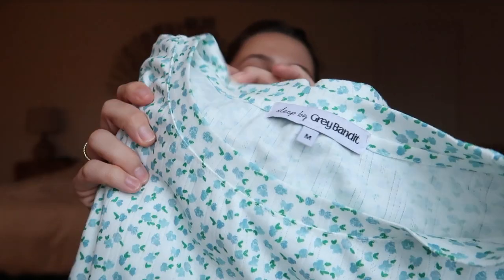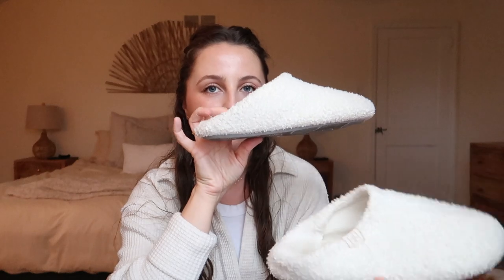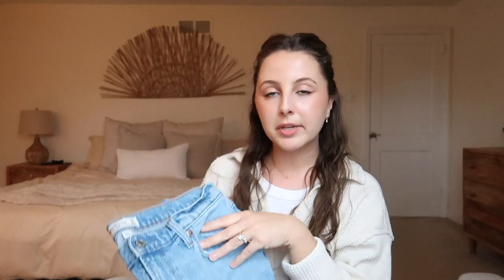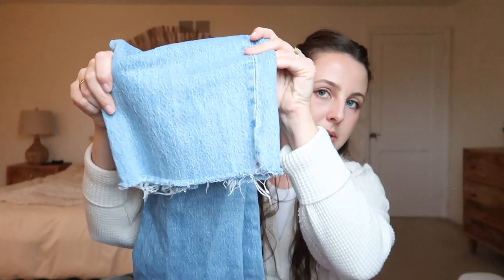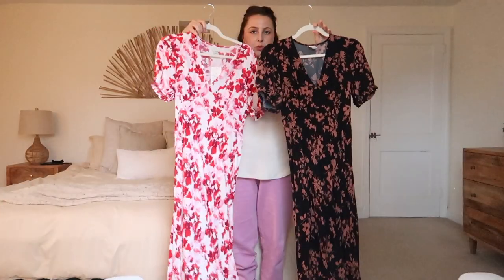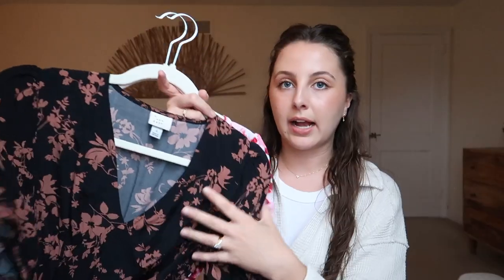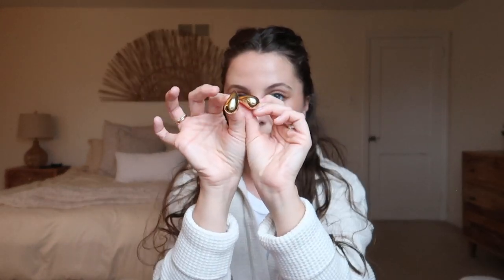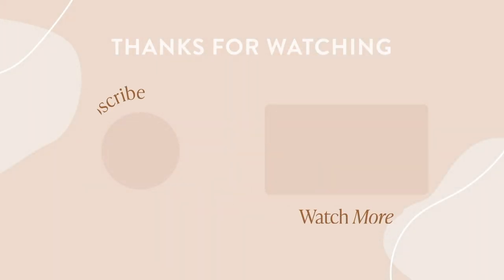MARCH FAVORITES // grey bandit pjs, amazon & target finds, ouai detox shampoo + more!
all of my favorite things this month!
grey bandit pjs "moms cottage" print:
amazon slippers
tiktok shop sweaters (linked on my tiktok showcase!)
abercrombie baggy low rise jeans
target dress black
target dress pink floral
amazon earrings
ouai detox shampoo
makeup forever artist color pencil
merit perfecting complexion stick
merit brush
target floral sheets